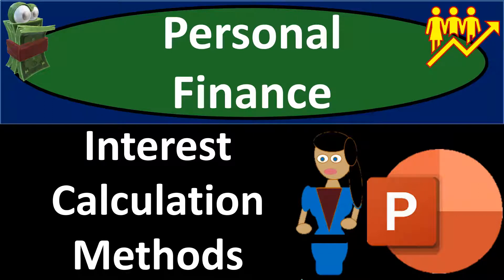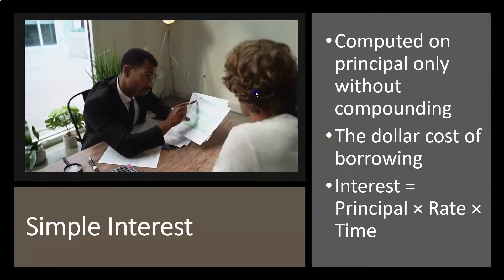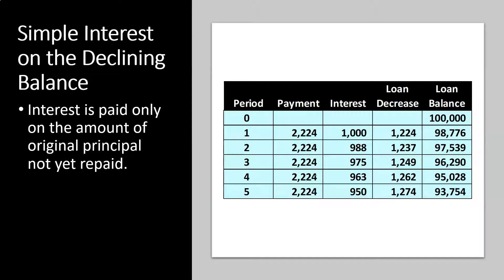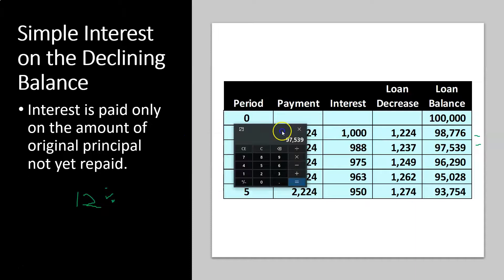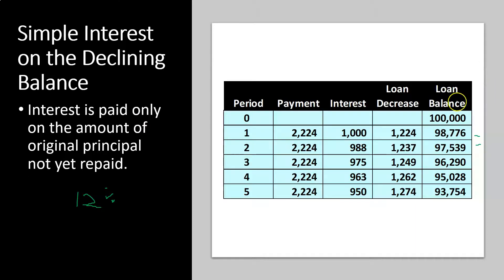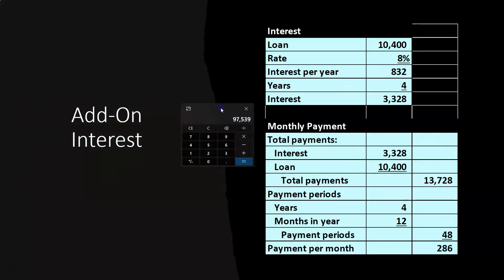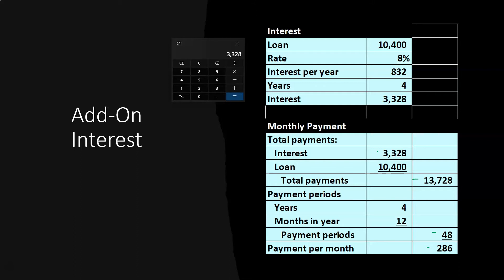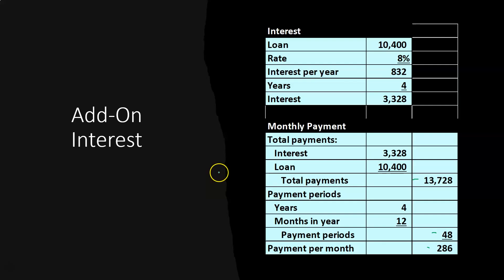Interest Calculation Methods 5210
Interest Calculation Methods
Personal Finance